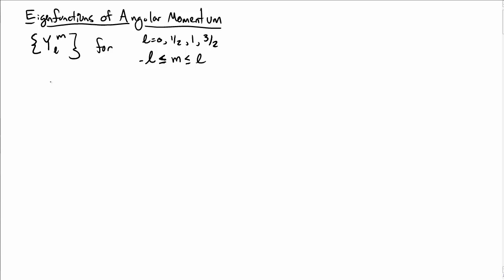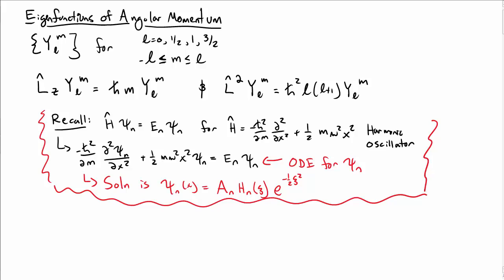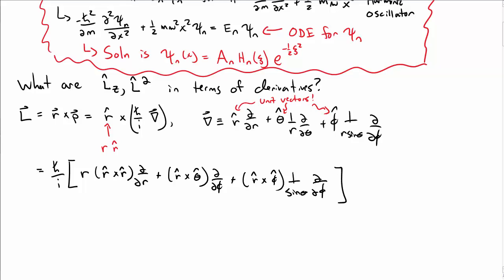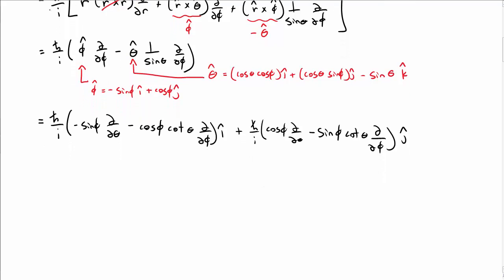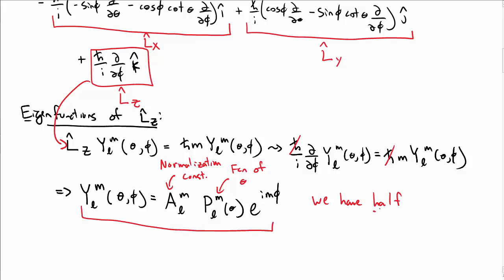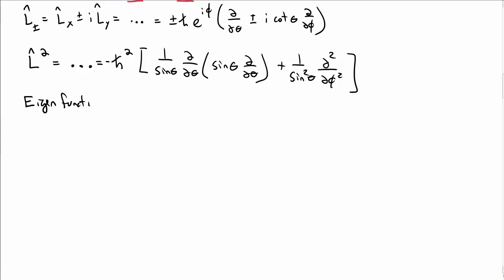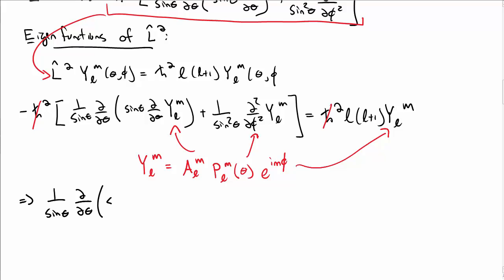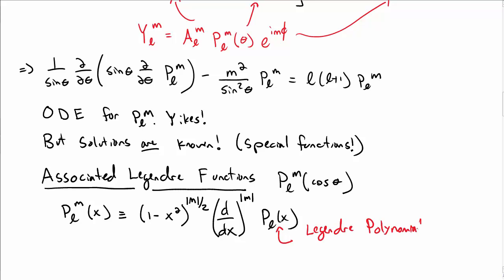Eigenfunctions of Angular Momentum Part 1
We use the angular momentum operators to construct the functional forms for the eigenfunctions of angular momentum, finding Associated Legendre Polynomials.